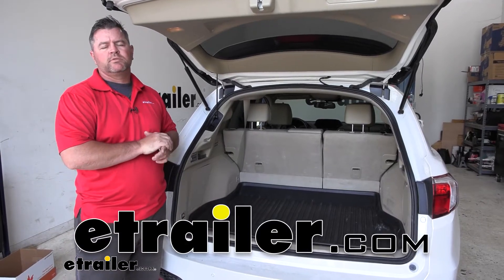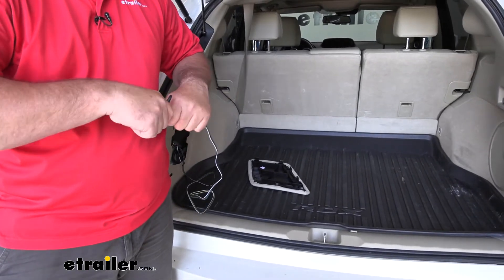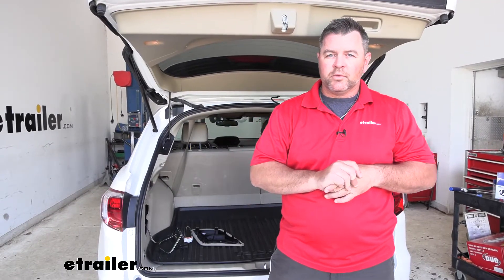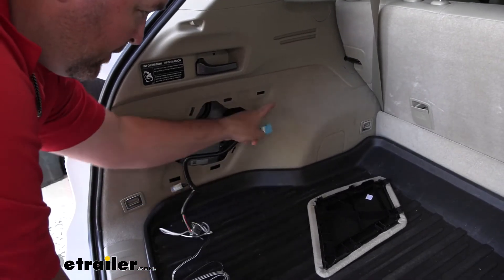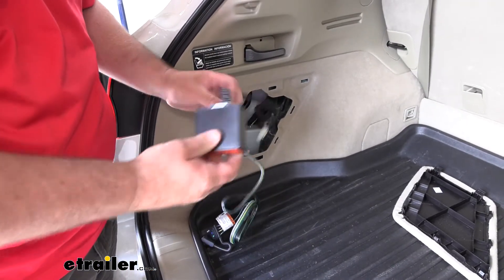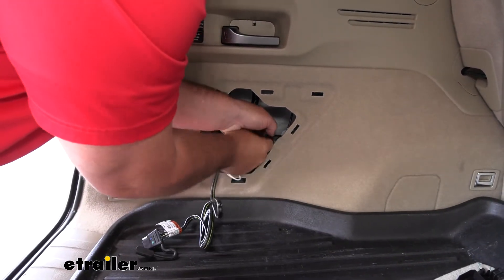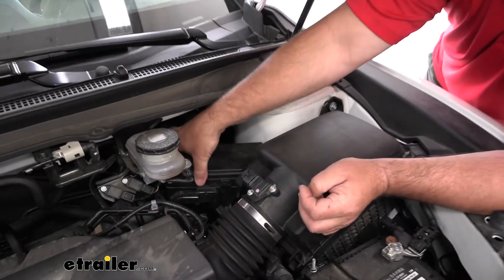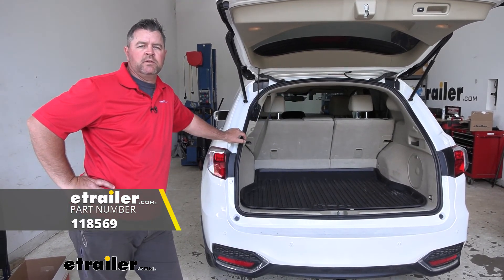Set up: T-One Vehicle Wiring Harness with 4-Pole Flat Trailer Connector on a 2018 Acura RDX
Hey, everyone, Shane here with etrailer.com. Today I have a 2018 Acura RDX. I'm gonna walk through how to install the Tekonsha T-One Vehicle Wiring Harness. The wiring harness is gonna give us our four-pole connection, so if we're pulling a trailer or anything that has lights on it, it's gonna give us those proper lighting functions from our vehicle. It's gonna live inside the vehicle so it's gonna stay out of the weather. When we're not using it, it's gonna stay tucked in nice behind this panel, When we're ready to use it, simply pop this panel off, and we can run it outside to our trailer.

You can see we're gonna have plenty of length. So if our trailer wiring may be a little bit short, we know we're gonna be able to reach it. It is gonna come with a dust cap, to help protect our connections when we're not using it, keep any dirt and debris from clogging up the holes. We're gonna run it right over top of this seal. We wanna make sure we stay away from any connection points.

When we're done using it, you simply roll it up, put it right back into the storage compartment so it's ready to go for the next time. The nice thing about this wiring harness, it's gonna have a converter box. And what that converter box does is it protects our factory wiring on our vehicle from any backfeed from the trailer. So let's say our trailer has a short. That short is gonna follow back up the wire, but once it hits that converter box, that converter box is gonna stop it.

Again, keep it from damaging our factory wiring. Installation process is very simple. It's gonna plug in directly behind that panel. You're gonna have a ground wire you have to attach, and then you have one fuse to install which is up in the front of the vehicle. Again, very simple to install.

You can do it at home, vehicle on the ground, right in your driveway. Now we've gone over some of the features, walk you through how to get it installed. To start our installation, we're gonna come over to this panel right here on our driver's side. We're gonna pop it out. We're gonna be looking for the plug that matches this end. It's gonna be located behind this panel, right about here. You're gonna have to reach up in there, feel where it is, 'cause it's kind of hard to get both your hands up there. The plug is only gonna install on that one way. We're gonna take it and we're gonna push it on 'til we hear it click. Once we get that plugged in we need to find a place to ground our wire. This box right here, on either side. there's a 10 millimeter head bolt. Remove either one. So we're gonna ground it right now, underneath that bolt. Take a ground wire, slide over the bolt, and re-install it. Once we get our ground wire installed, we're gonna take our converter box and install it onto our plug. It's only gonna install one way, clip it together like that, and we're gonna mount our converter box right inside of this panel here. You can take a zip tie and you run it right through this hole. So, it might be easier if you take the wire, feed it through, get your zip tie on here first. Put your wire through it, like that. Clip on your converter box. And then we can tighten down the zip tie. The rest of this is stored right down inside here. Once you get done with all that, we'll go up to the front and we'll install our small fuse into the trailer-tow location. Now up in our engine compartment, driver's side, right behind our air box, we have our fuse panel. Gonna pop the lid off. Notice these greenish fuses, this center row, from this end, one, two, three, four, there's an empty spot. We're gonna take the 20 amp fuse that comes in the kit and we're gonna install it in that location. Once we get that installed, we'll test everything out and make sure it's working correctly. Left turn, right turn, brake lights, running lights. Once you've tested it out, you know everything's working correctly, you're ready to go. That's gonna do it for looking at installation on the Tekonsha T-One Vehicle Wiring Harness on a 2018 Acura RDX..